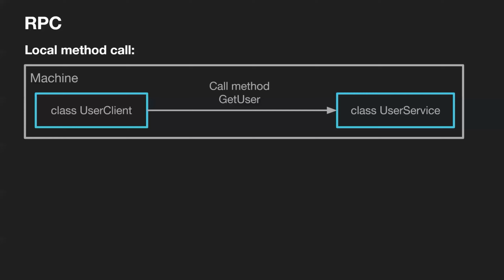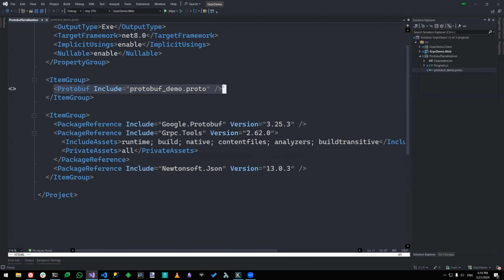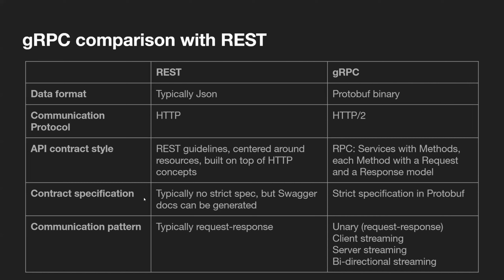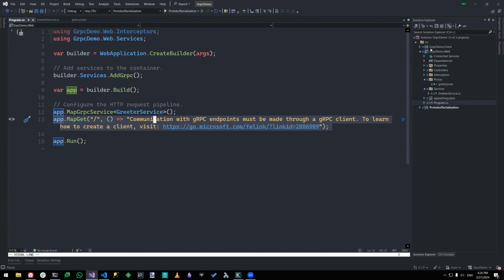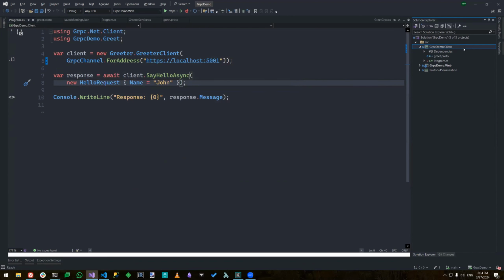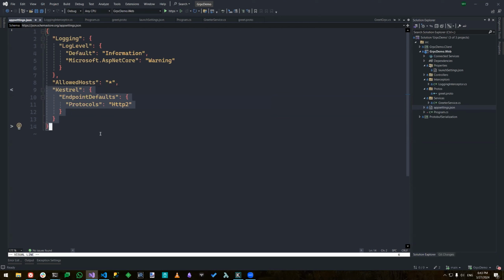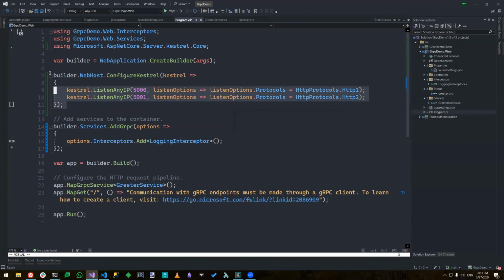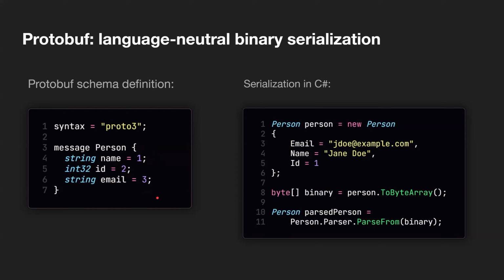Implementing gRPC services in .NET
In this webinar we'll see how gRPC services can be implemented in .NET, how the Protobuf contracts can be maintained in our solution, and some aspects we'll have to consider when deploying to a hosting environment.